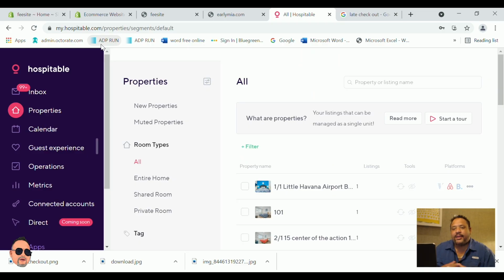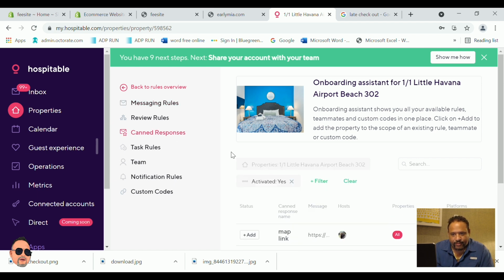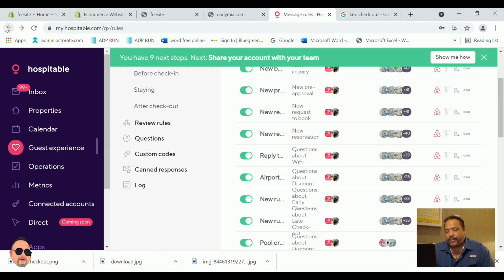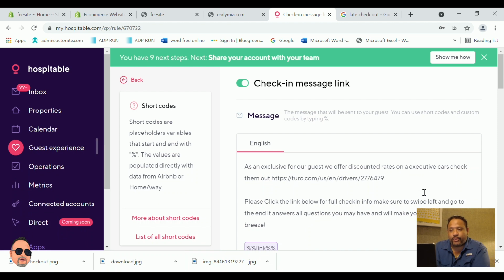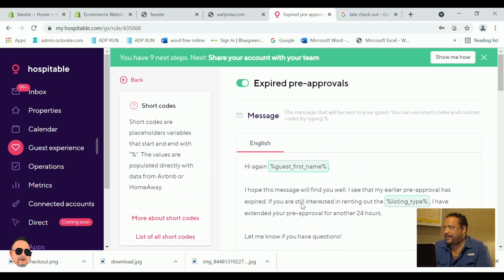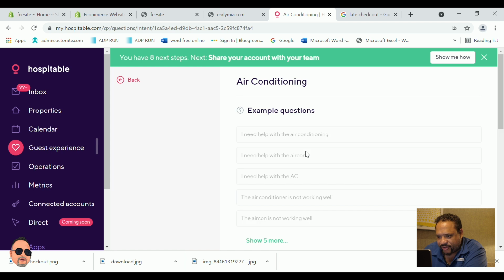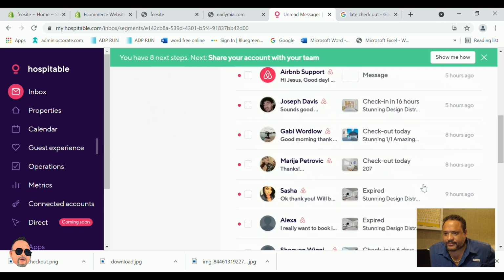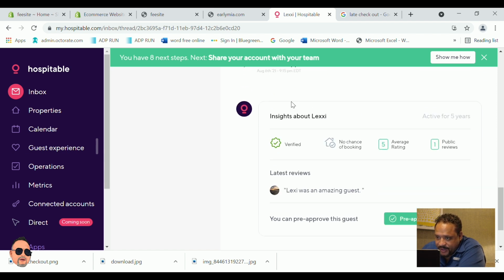Automate Your Airbnb: Scale Fast with Hospitable AI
Discover how Hospitable AI can put your Airbnb listing on autopilot, allowing you to scale fast and efficiently. Perfect for hosts looking to automate their operations and boost their rental income

Airbnb, Hospitable AI, rental automation, Airbnb hosting, property management, vacation rental, passive income, automated hosting, Airbnb tips, scaling fast, smart hosting, rental management